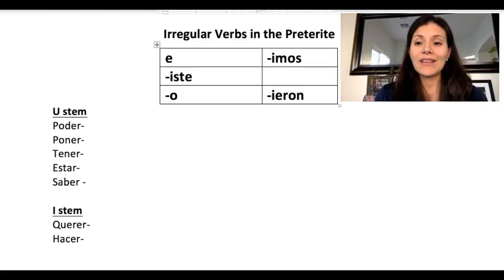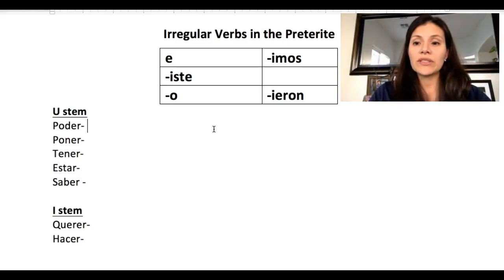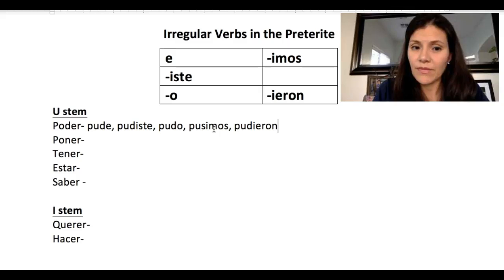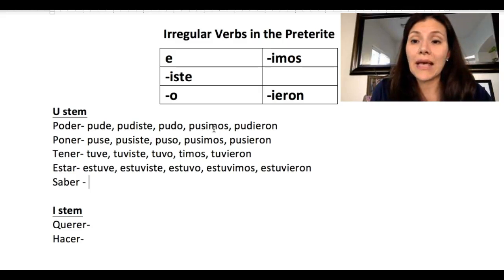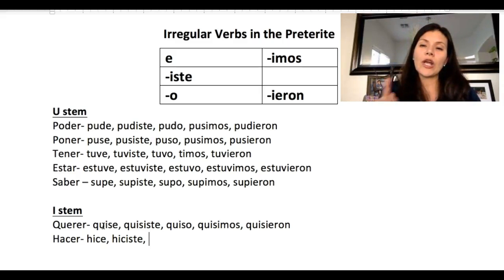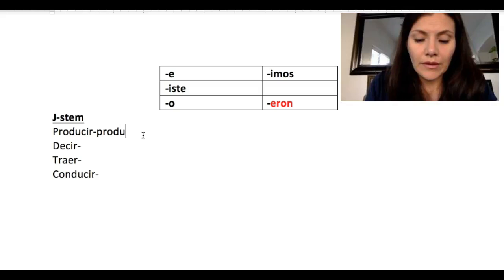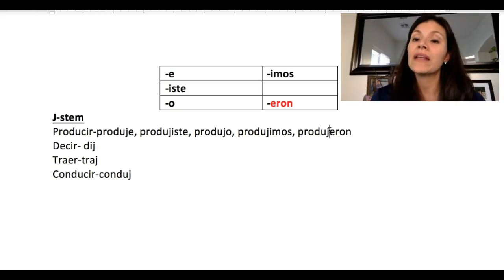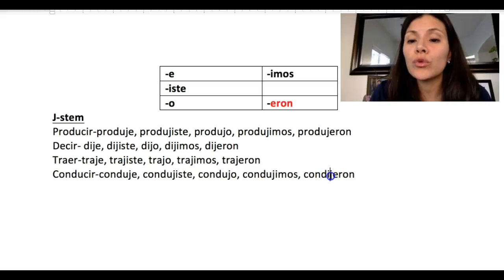Irregular Verbs in the Preterite